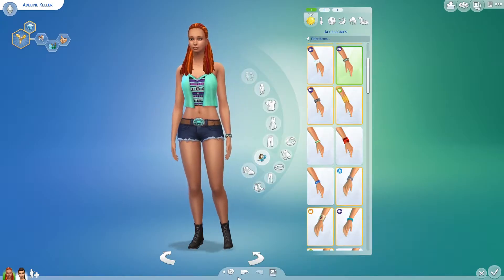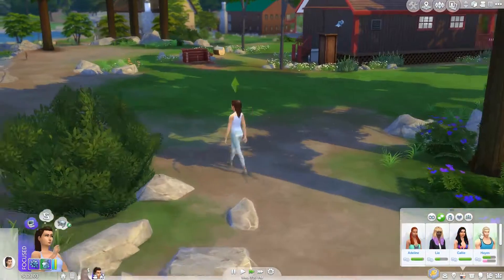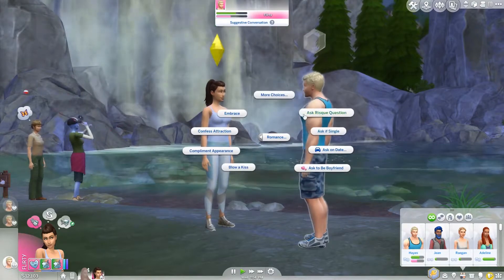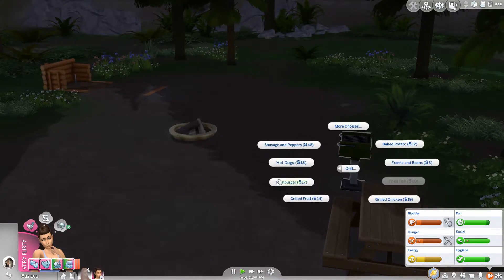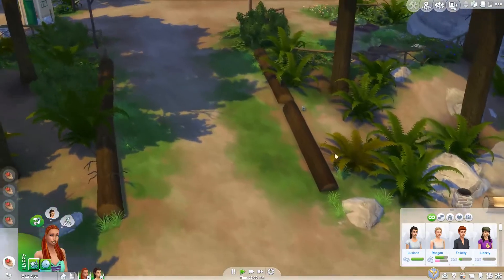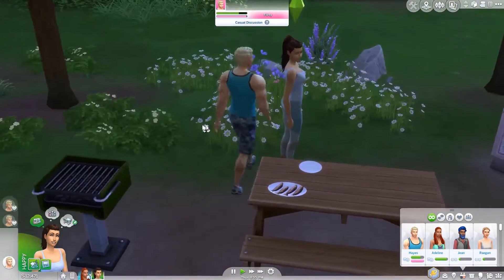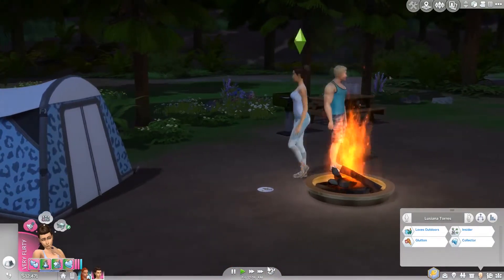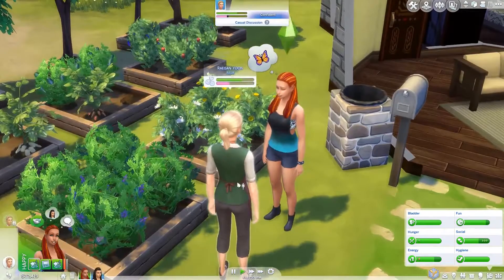The Sims 4 Green Thumb Challenge Part 14 ~ First Kisses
Two first kisses in one episode? Yeap! Love is happening here!

My Sims 4 Gallery Username: Kriint

If you're on a phone and your annotations don't work I've you covered: